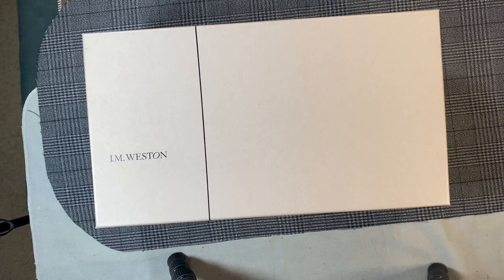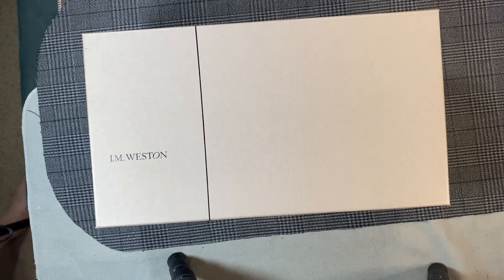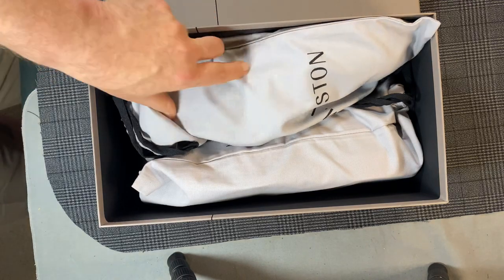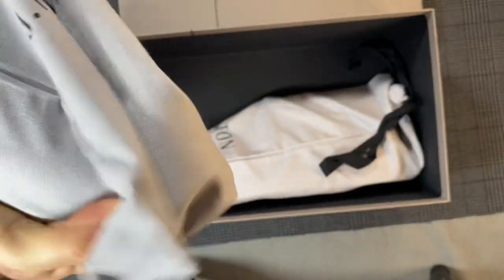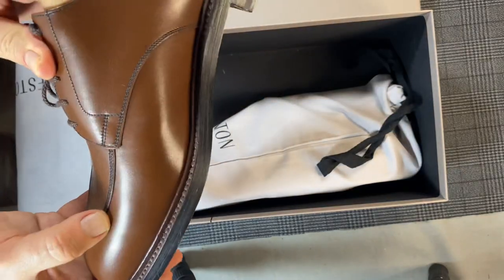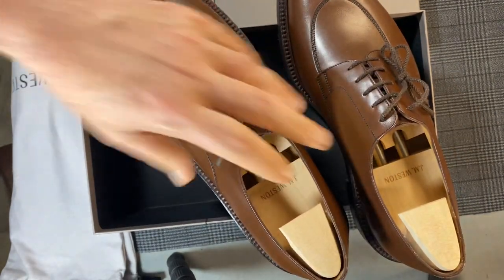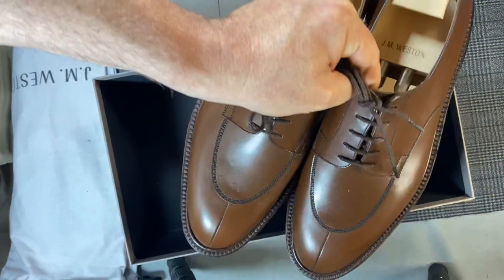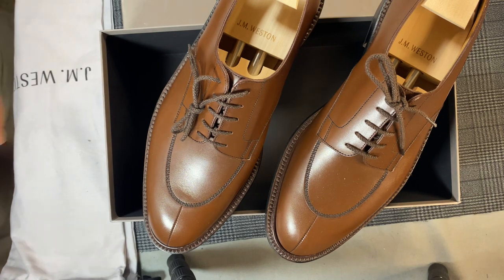Unboxing: JM Weston Half Hunt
September is cancer awareness month and I’m helping to find a cure. Together we can make a difference.

I’ve linked this as a Facebook fundraiser and link it on my IG story.

Custom Lasts for Saint Crispins, Francis Waplinger and Meccariello (after the four listed below... slight adjustments).

Fugashin 9.5UK

CNES 44